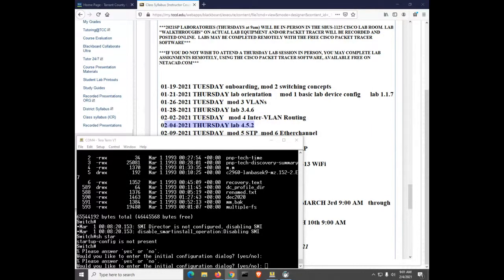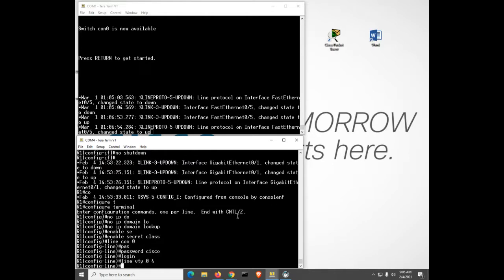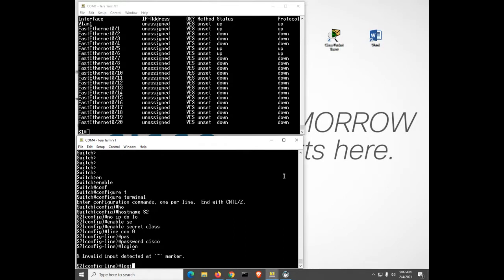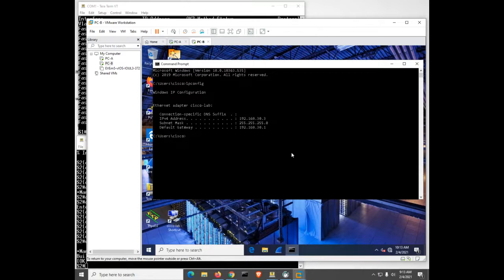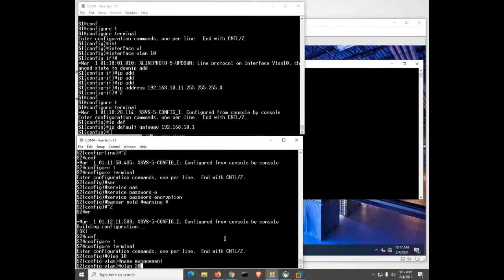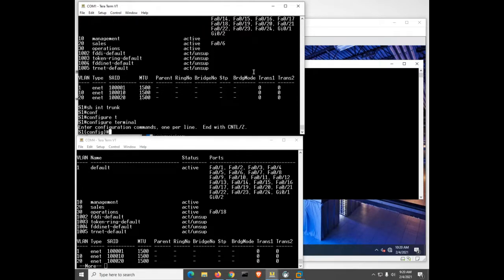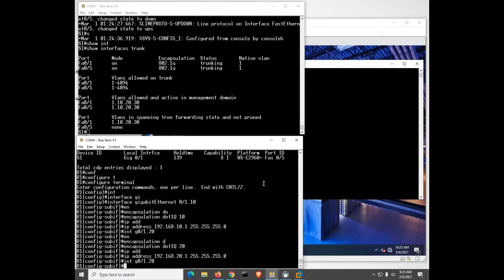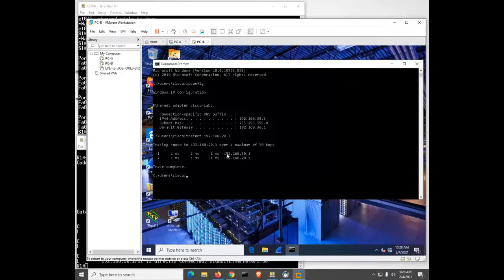Cisco CCNA 7.0 inter VLAN routing lab 4.5.2 2021SP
performed on real 2960 switches and 1941 router